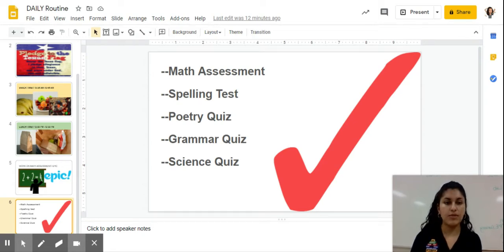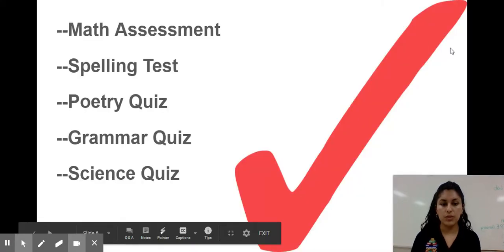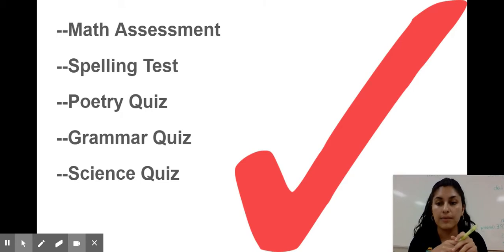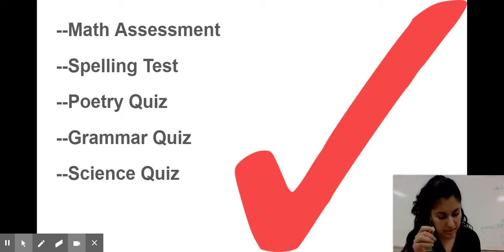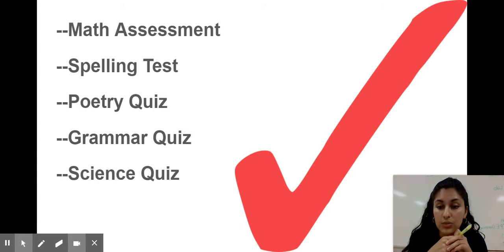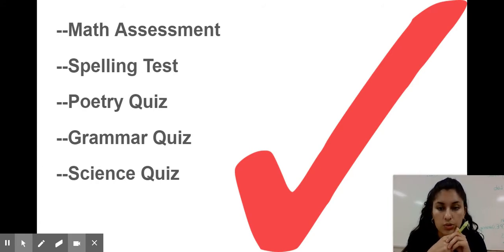9-4-2020: Test Day!